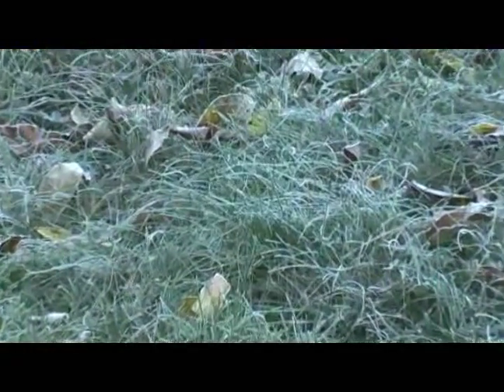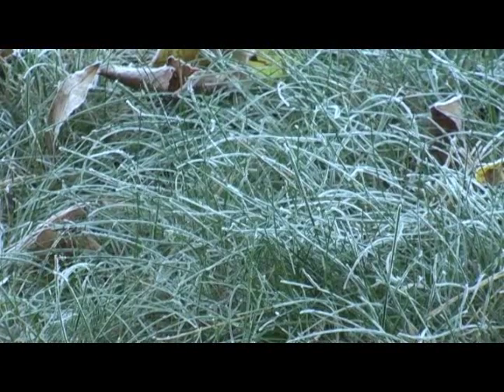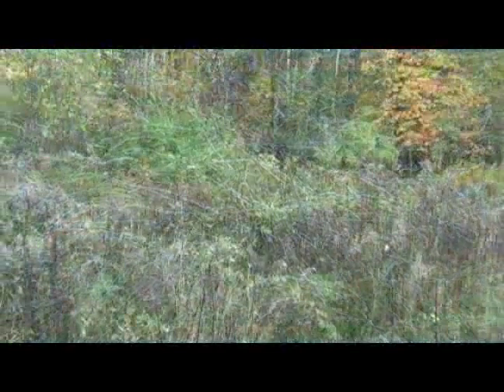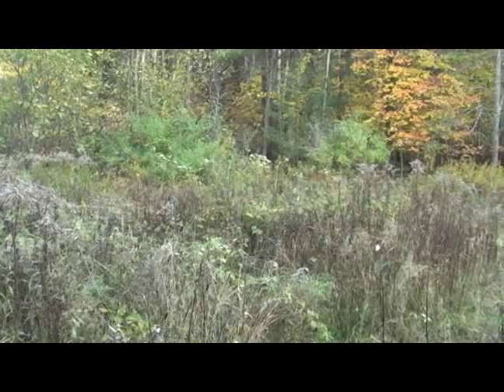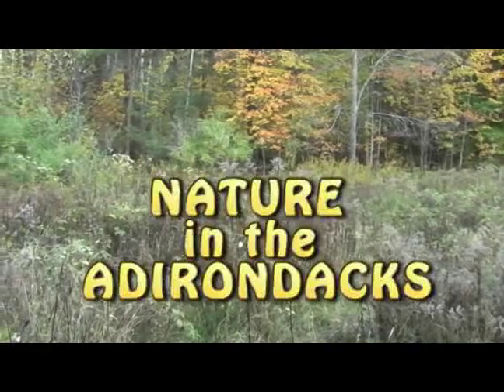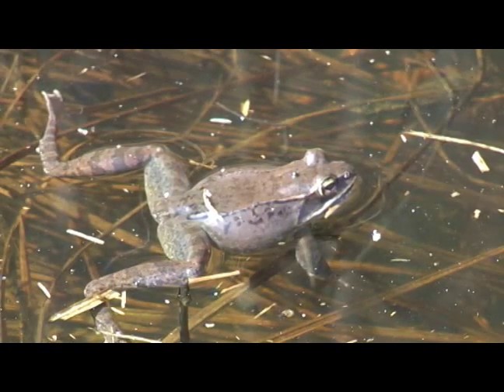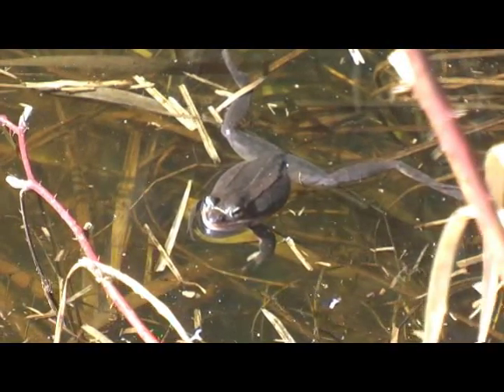Cold Blooded Animals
Join Tom Kalinowski as he gives us a tour of Cold Blooded Animals in the Adirondacks.